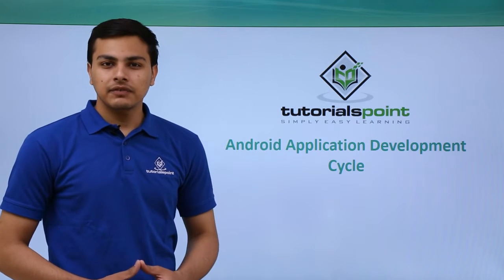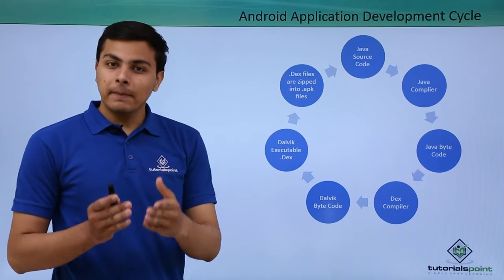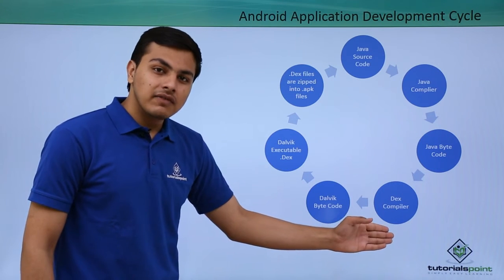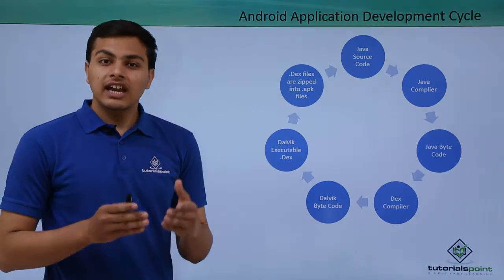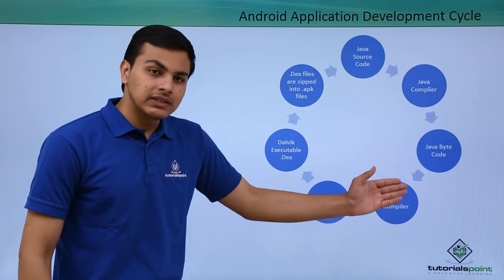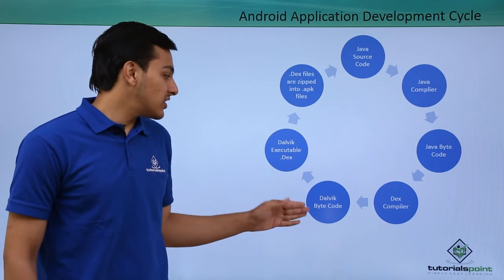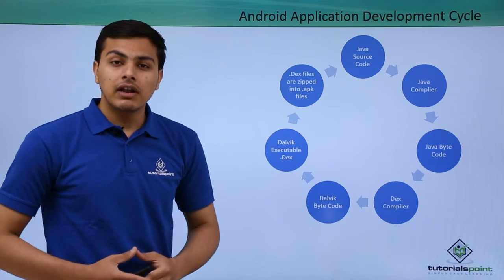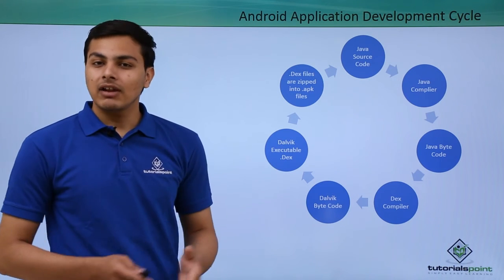Android App Development Cycle